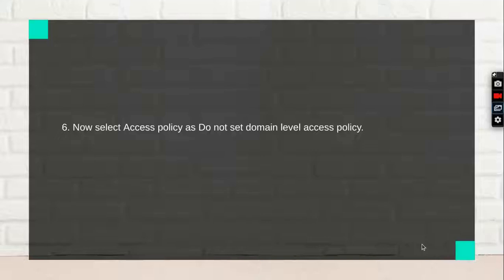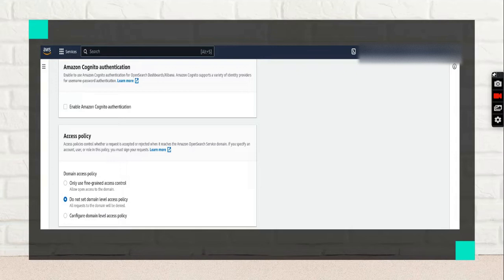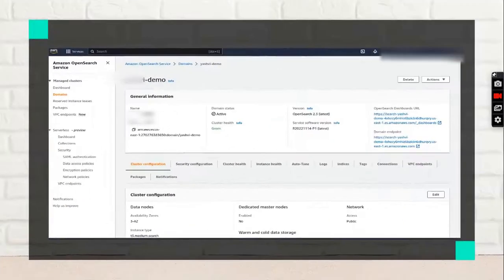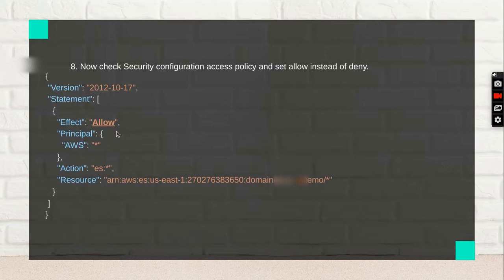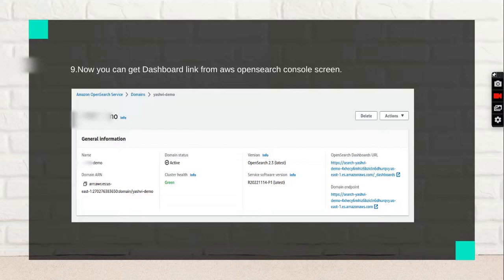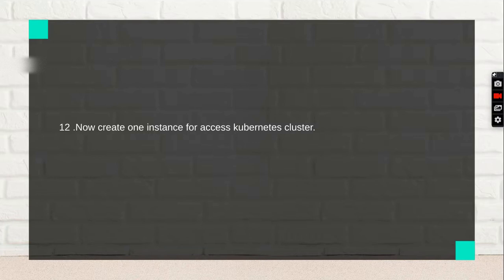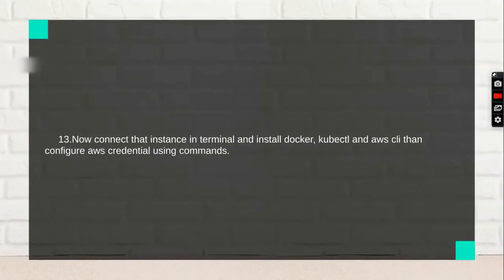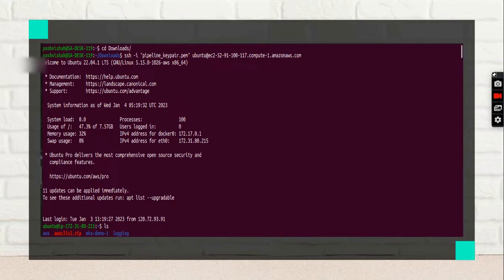Opensearch logs from Kubernetes pods | Amazon EKS log using Fluentbit and eks | kops cluster| Part-3